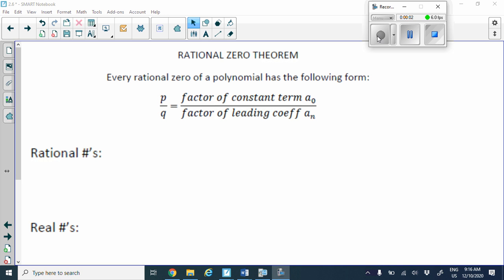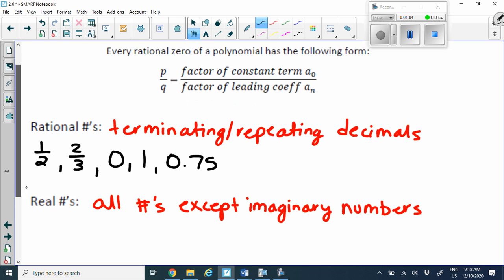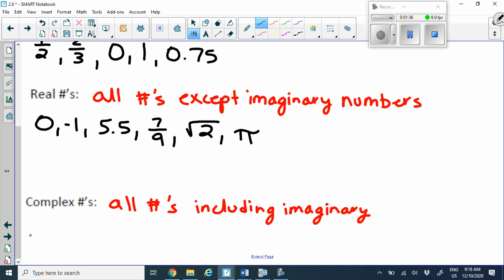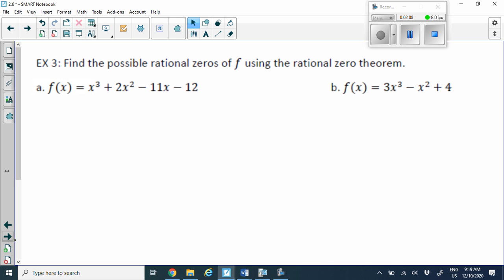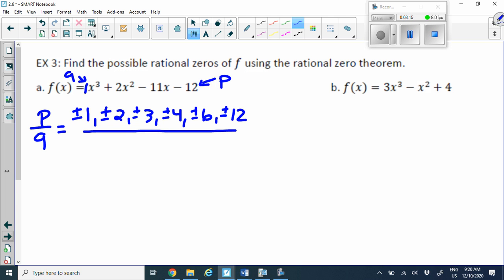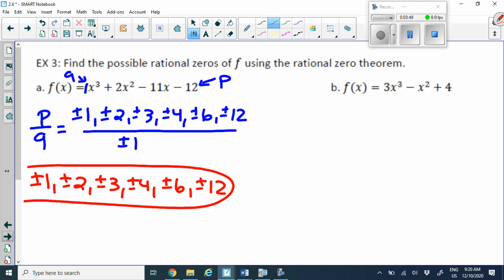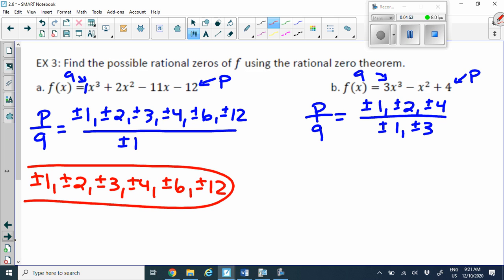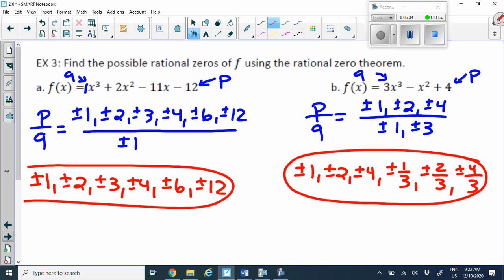AS Algebra 2: 2.6 Part 2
Using the rational zero theorem to find all possible rational zeros of a polynomial function.